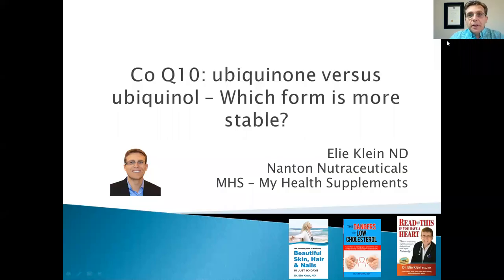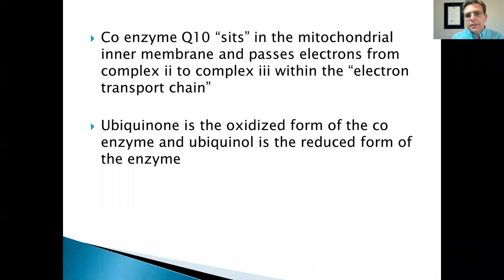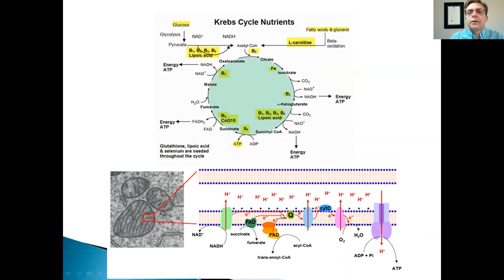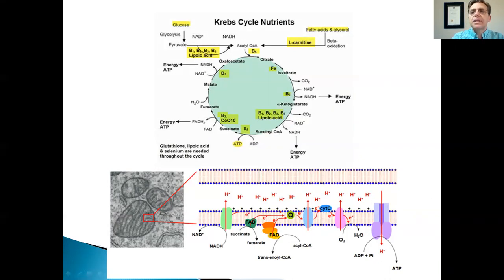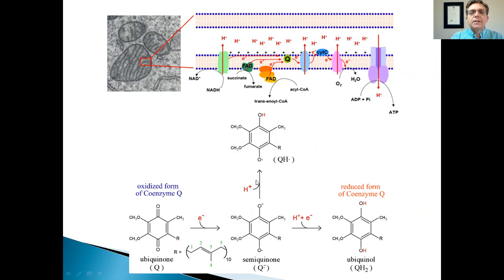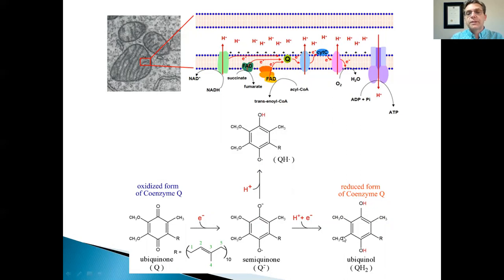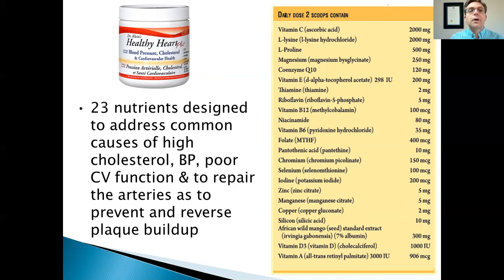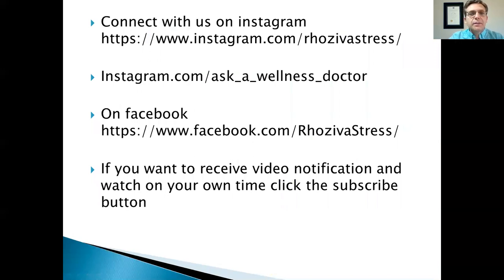Q10 stability ubiquinone versus ubiquinol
which form of co enzyme Q10 is more stable? the answer may surprise you.